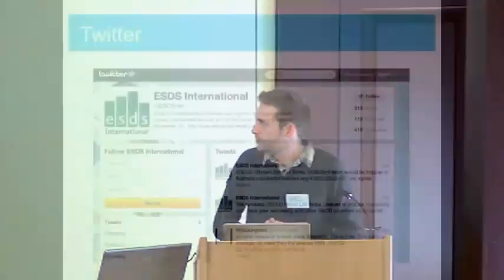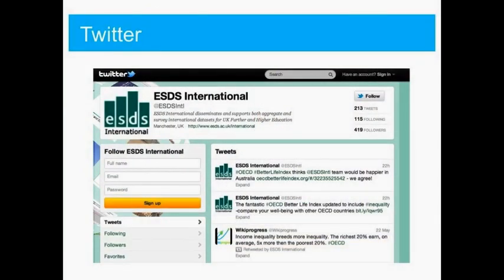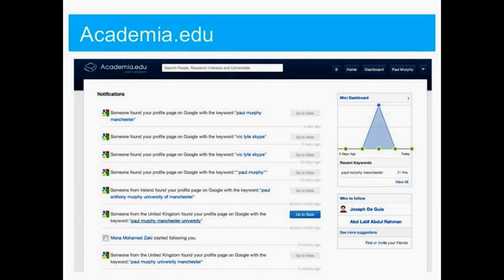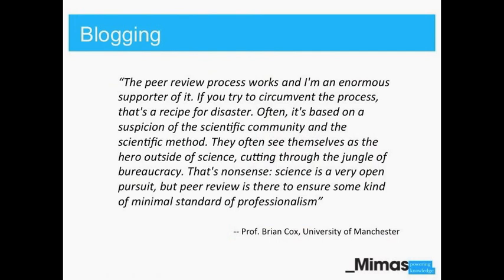Using Social Media in Research by Paul Murphy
The Impact Agenda: How to best use social media in your research.